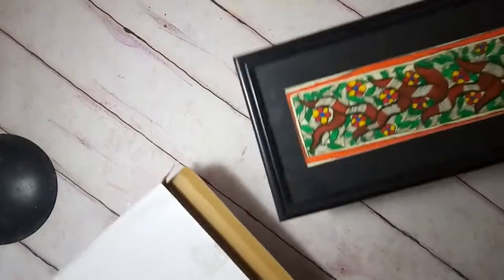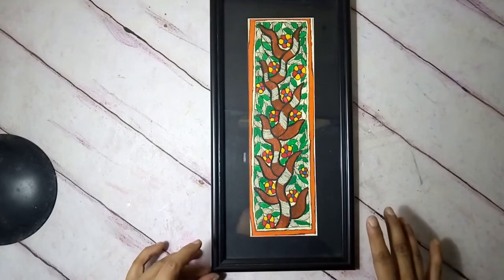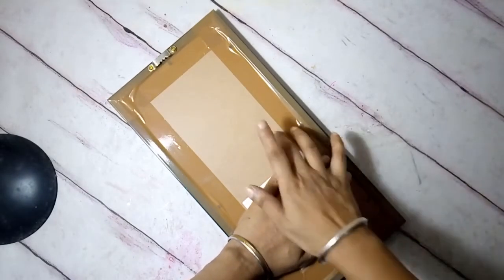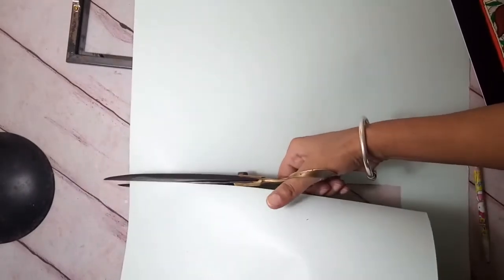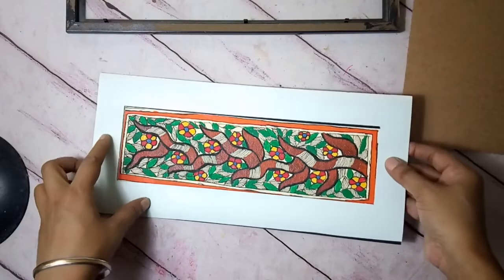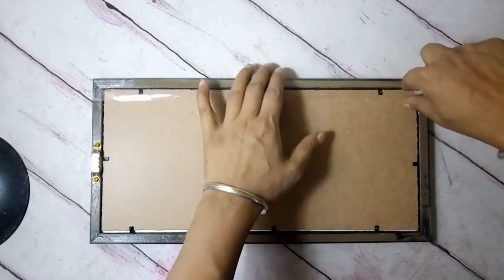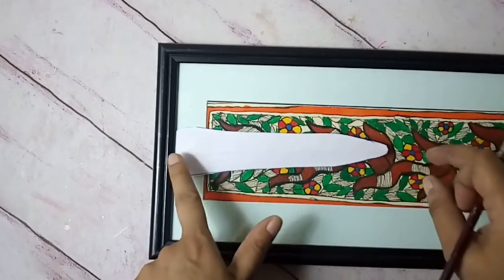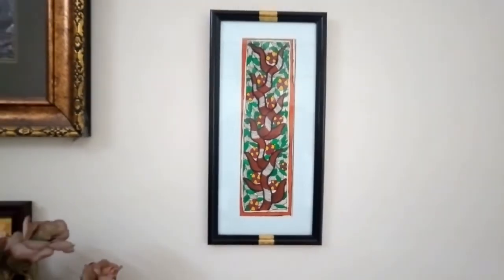Expensive High End Inspired Picture Frame Makeover Thrift Flip Before & After StayHome DIY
Today am sharing a video on how very few simple steps can transform a drab looking picture and frame into elegant classy and gorgeous decor. This video is part of the challenge being hosted by Thrift Queen.

Acknowledgement
Wayne Jones